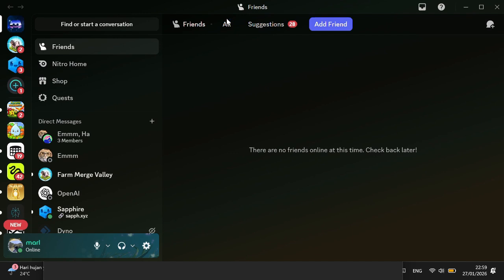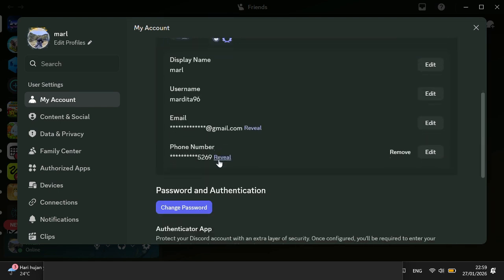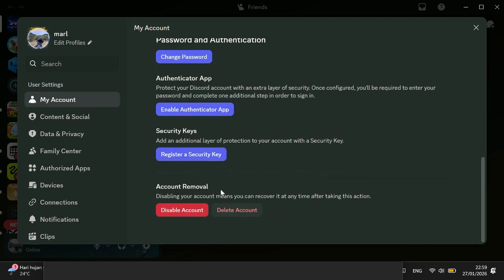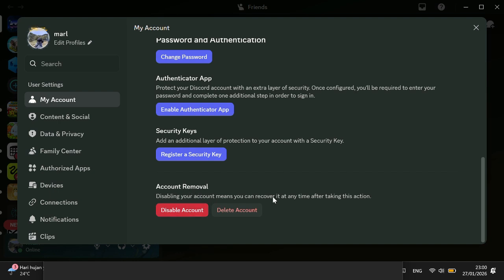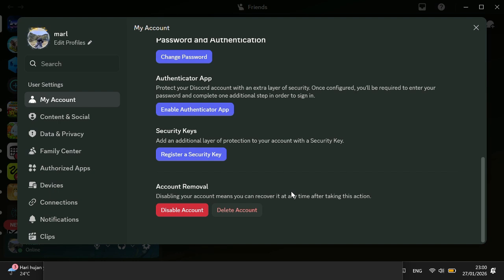How to Disable or Delete Discord Account | Step by Step Guide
Learn how to easily disable or delete your Discord account using the mobile app or computer. This tutorial explains the differences between account deactivation and permanent account deletion so you can choose the right option for your needs. Follow along to find user settings and complete your account removal quickly.

0:00 Open Discord User Settings
0:30 Choose Disable or Delete Account
0:40 Discord Account Deactivation vs Deletion